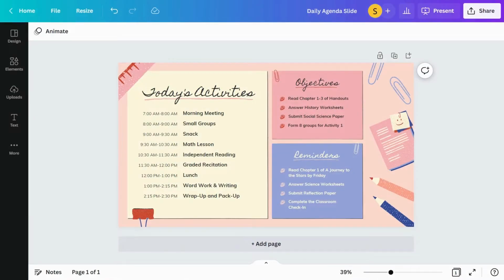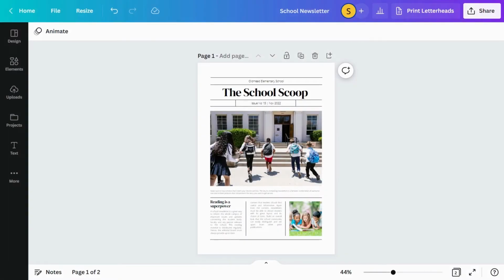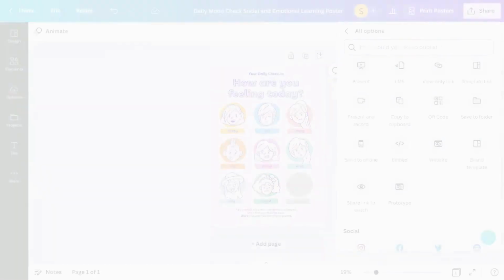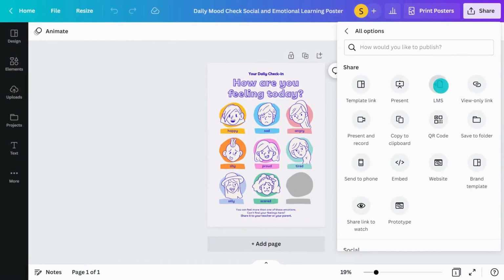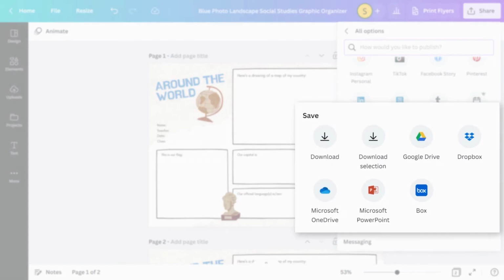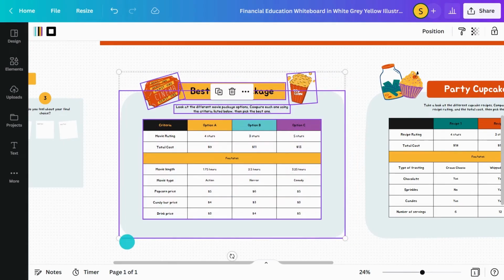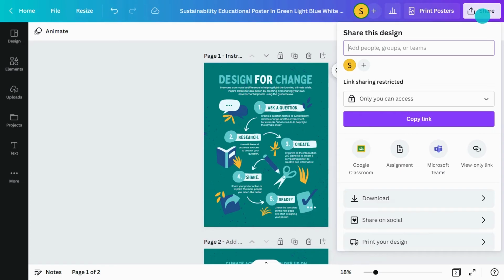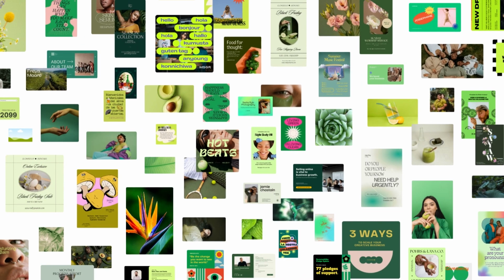Share your Canva Designs | Getting Started with Canva for Education course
Let’s explore the many ways to share a Canva design.

► Sharing designs
► Saving/downloading designs
► Printing designs

✏️  GETTING STARTED WITH CANVA FOR EDUCATION COURSE
Check out our free Canva for Education course with 11 lessons and inspiring supporting resources.
Explore all the essentials like the Canva Editor, creating designs, managing folders, exploring the class space and creating student activities.

⏳ TIMESTAMPS:
00:00 Share your Canva designs
00:27 Present
01:02 Share
02:10 Save
03:18 Canva Print